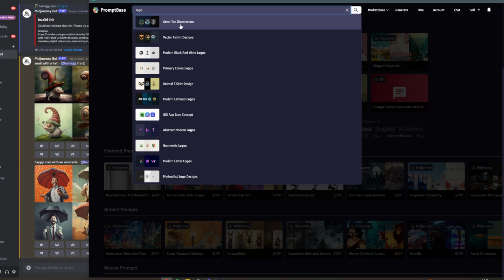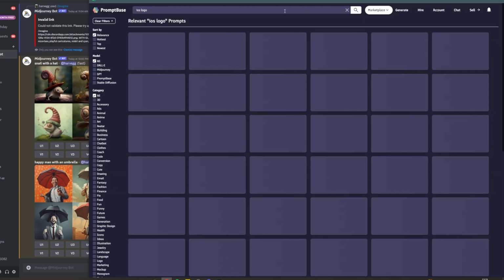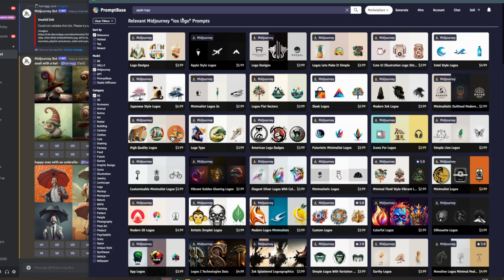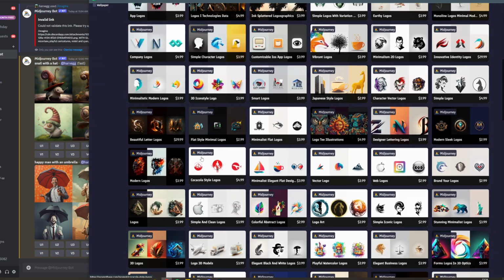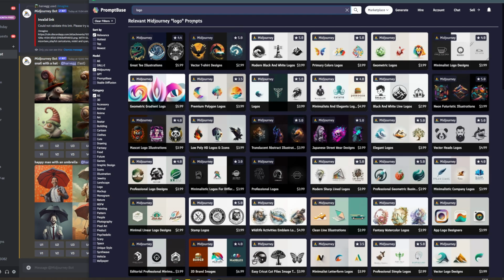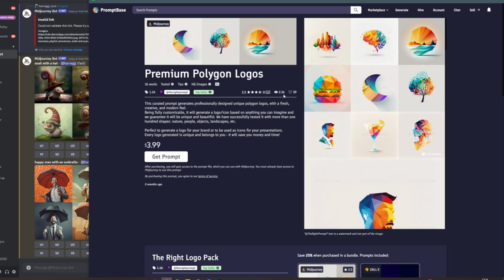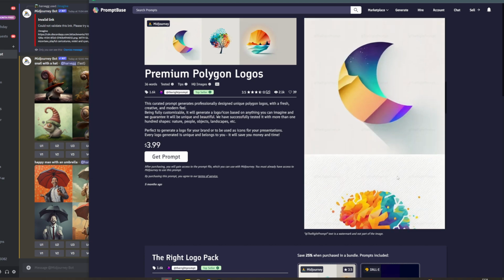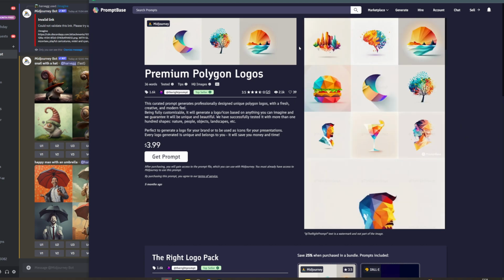How To Make Logos With Midjourney?